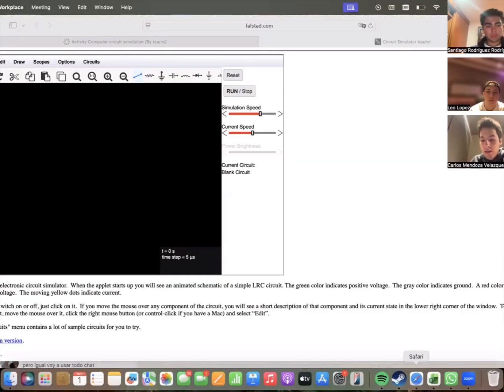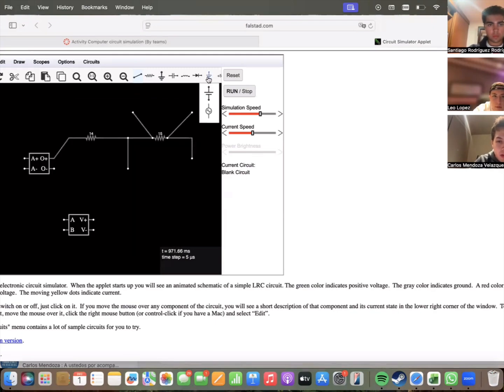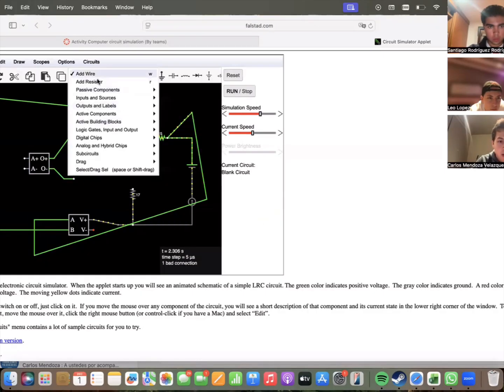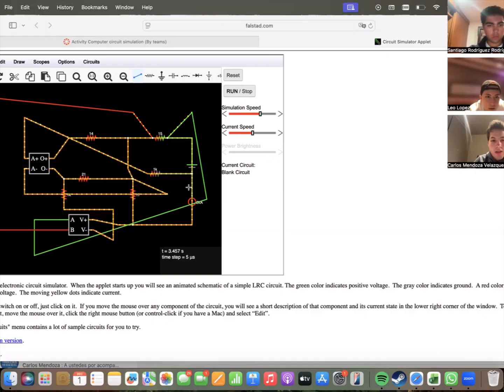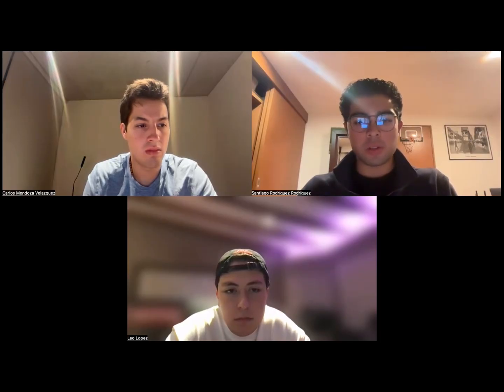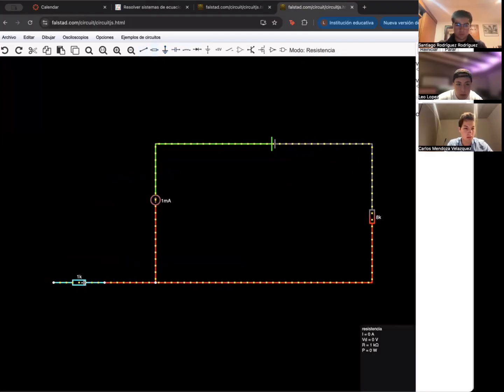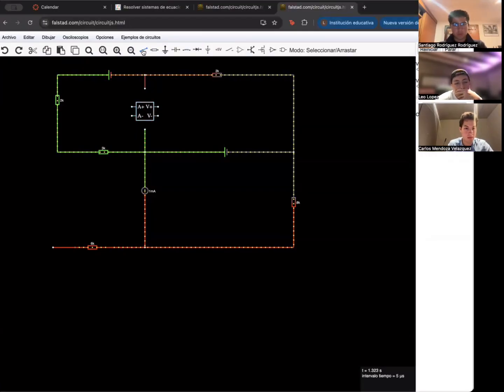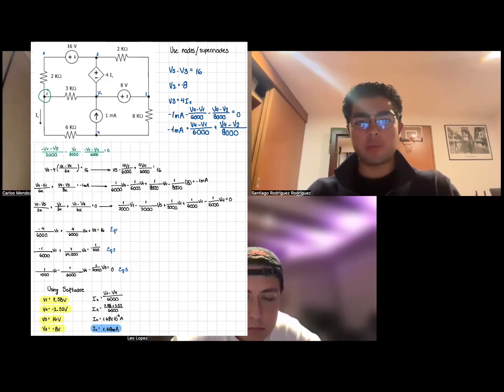Circuit Video in Teams